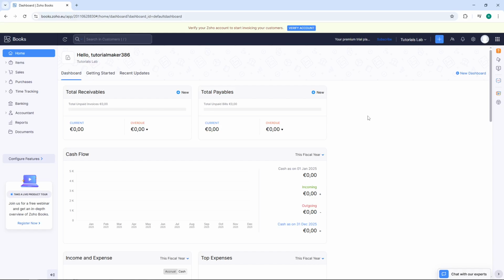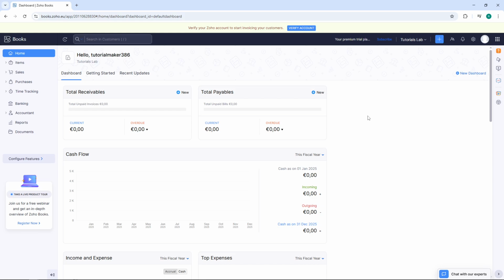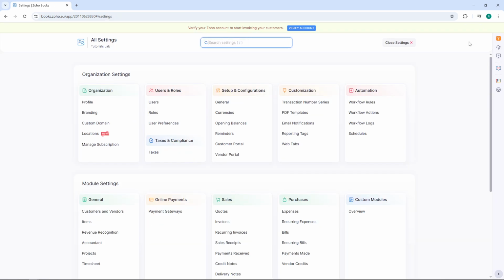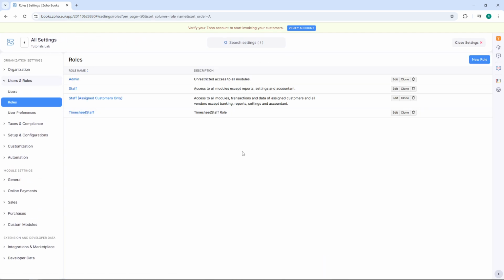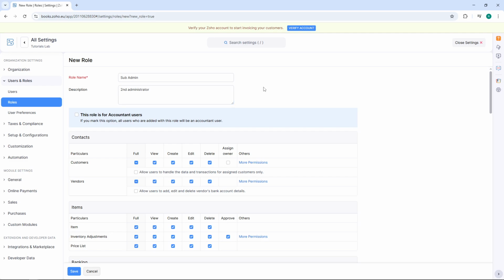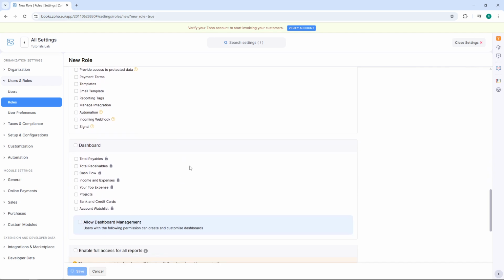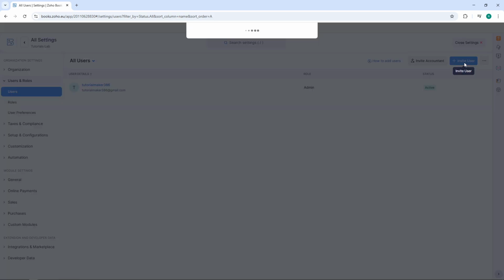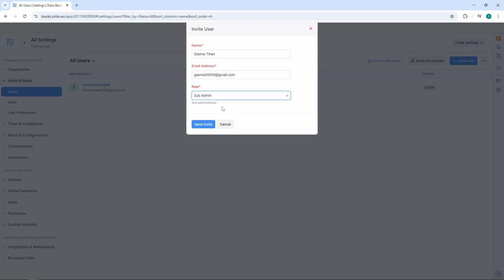How To Set Up User Roles And Invite Users In Zoho Books (Tutorial 2025)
Along the way, you'll learn setup user roles in Zoho Books, invite new users to Zoho Books, manage user permissions Zoho Books, configure access roles Zoho Books, add team members to Zoho Books, grant user access in Zoho Books, Zoho Books user management guide, assign specific roles Zoho Books, how to invite users Zoho Books, customize user access Zoho Books, Zoho Books multiple user setup, create new users Zoho Books tutorial